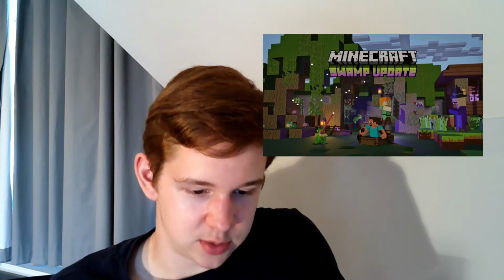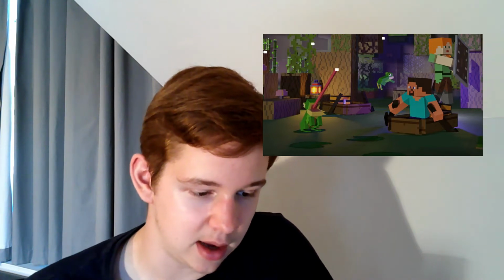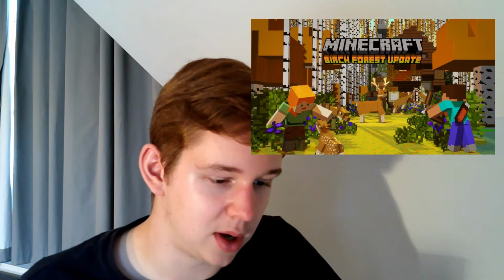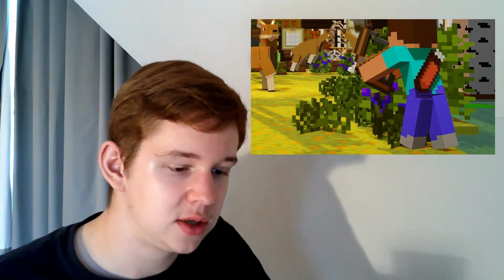Potential New Minecraft Updates?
Jacob says "pretty cool" way too many times while reviewing some fan-made Minecraft updates!